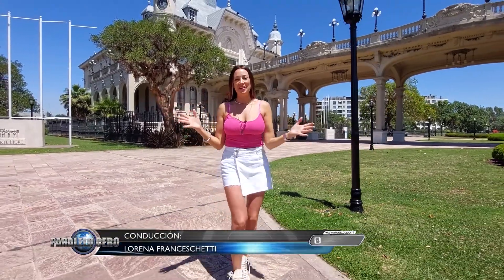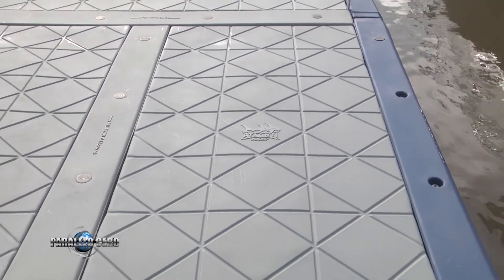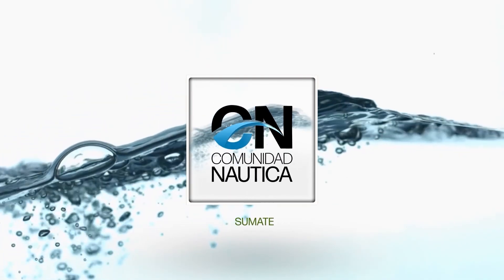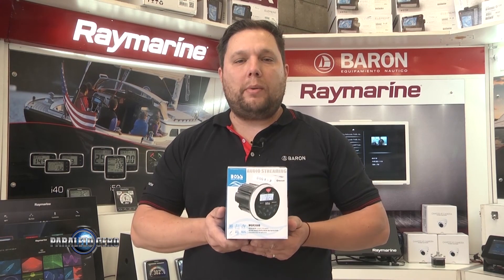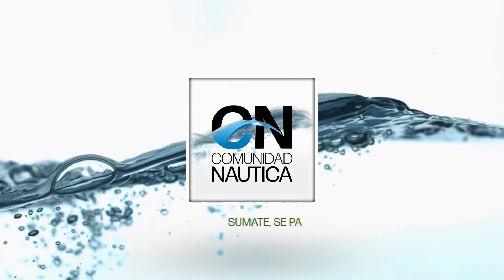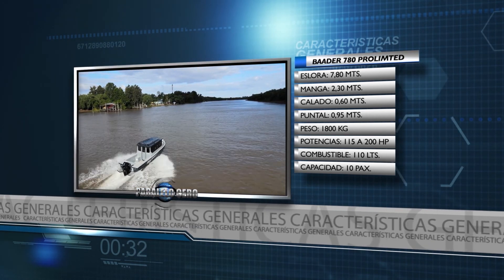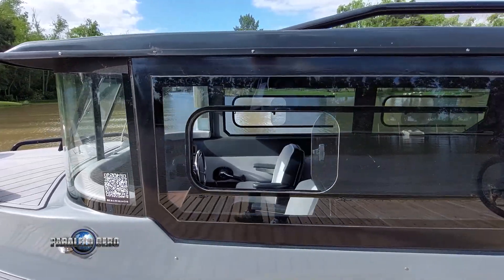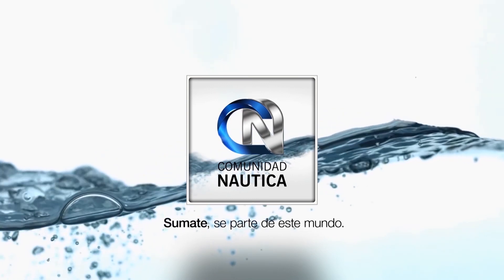Programa Paralelo Cero Estreno 01 de Diciembre 2022